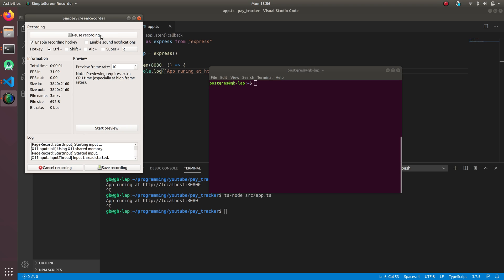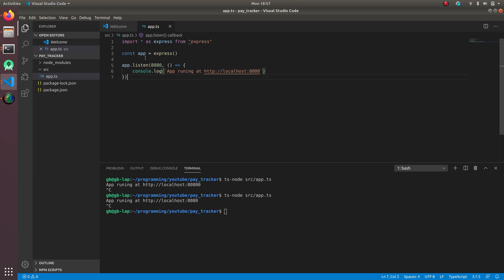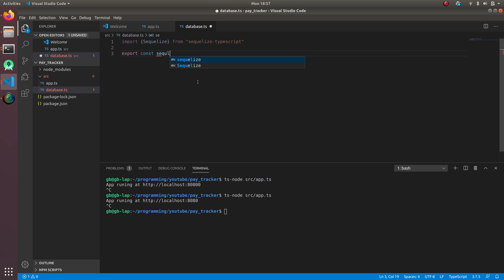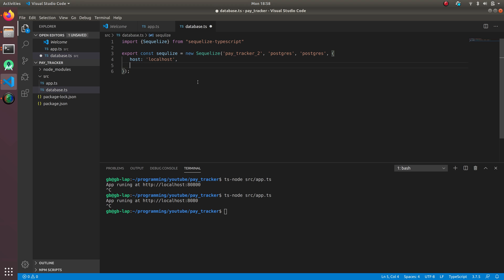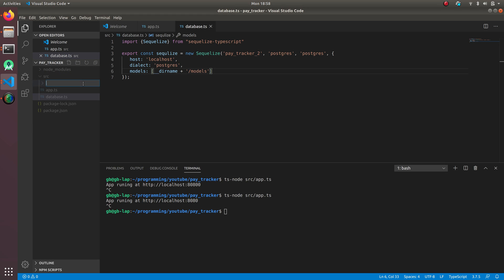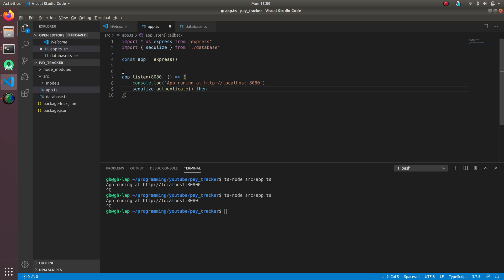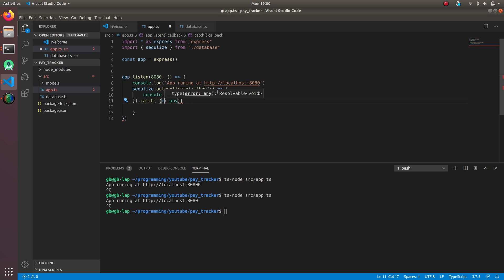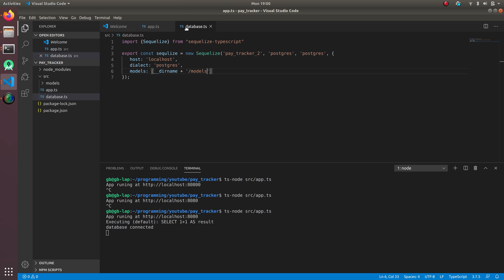3. Typescript Sequelize Express | Setting up Postgres - Pay Tracker App (English)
If you have doubts, want career advice, want help with assignment, help at job or anything related to tech.